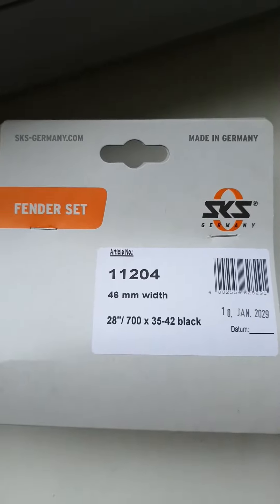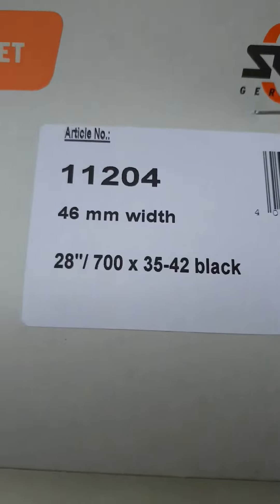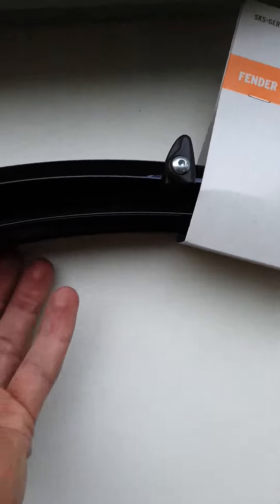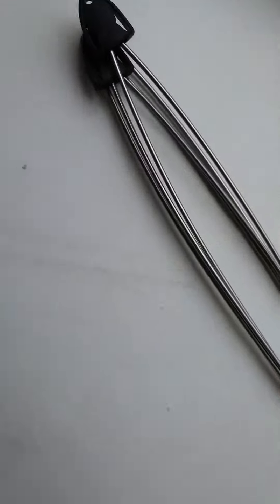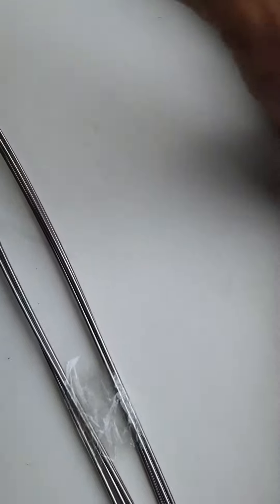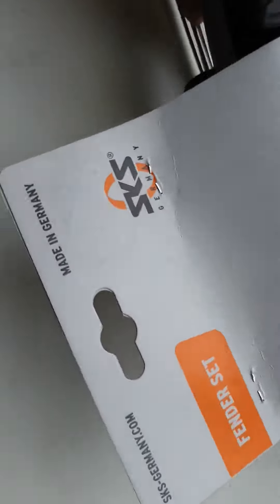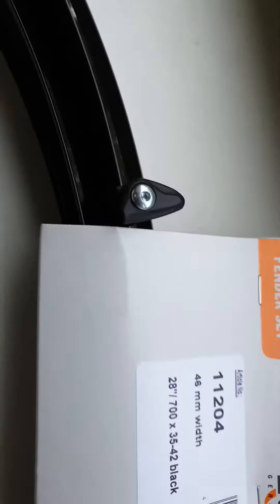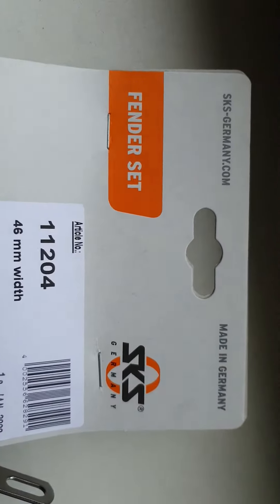Sks germany bike bicycle fender set 11204 width 46mm 28"/700 x35-42 black